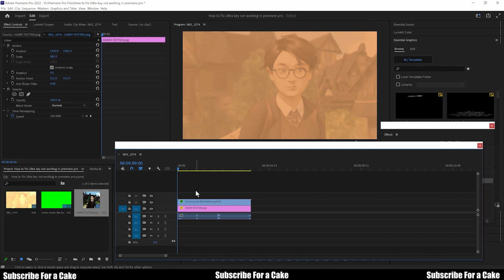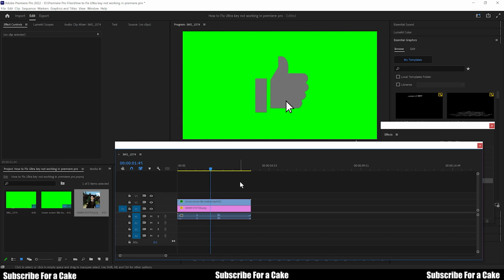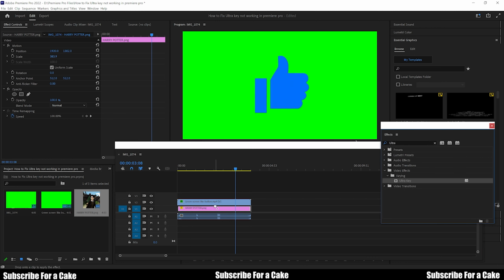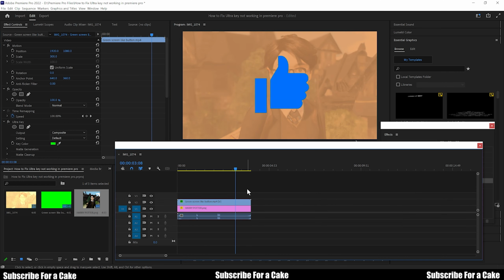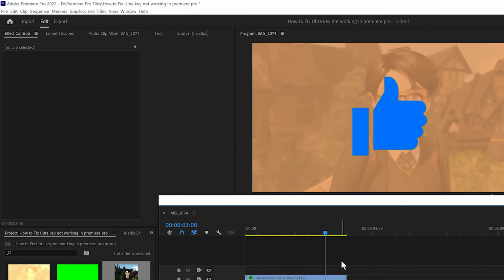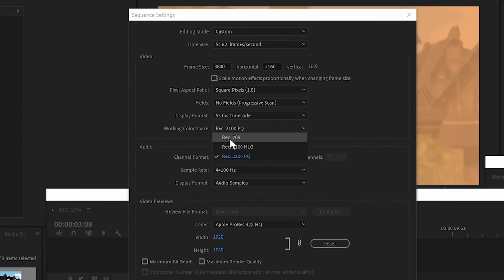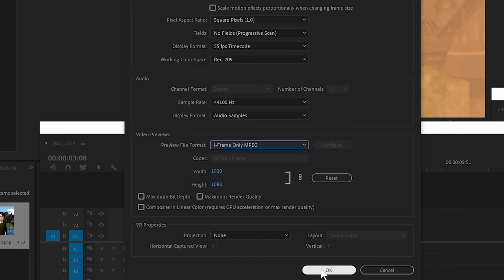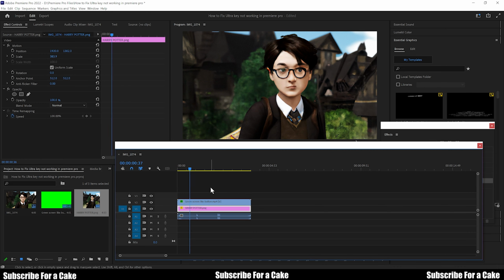HOW TO FIX Ultra Key not Working in Premiere Pro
Premiere Pro ultra key orange light | Premiere Pro ultra key not working | Premiere Pro ultra key orange effect

Hey Guys! My name is Astitva vaya👨, and I am Crazy about Technology👨‍💻.

Cell Phone Holder

360° Degree Cell Phone Holder {Mobile Mount}

Tripod 67 Inch (170CM)

Logitech MK200 Wired Keyboard

About: On this Channel I bring you guys Latest Tips💡 and Tricks. So that you can enjoy Technology completely.👍